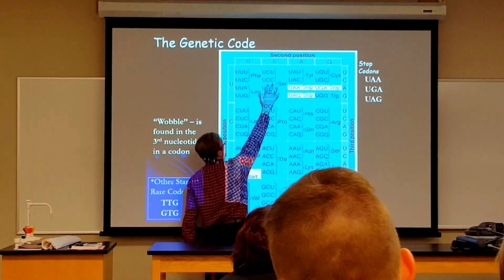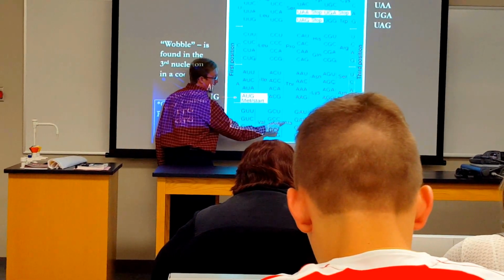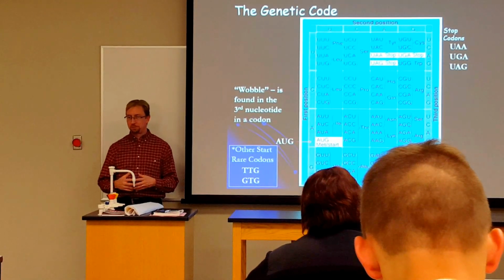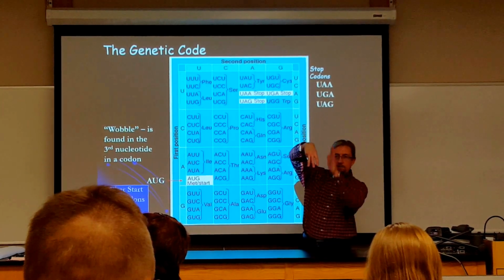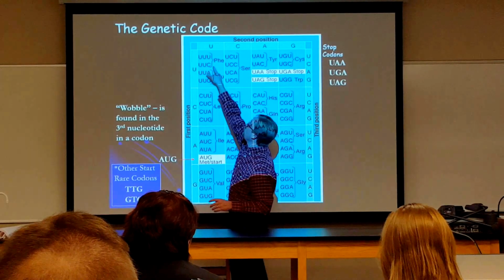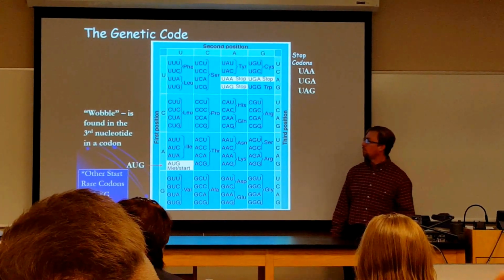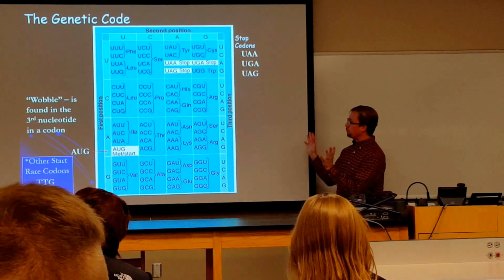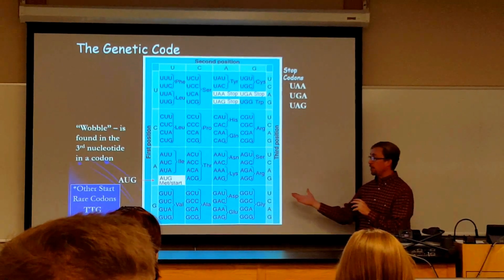How to sequence DNA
Dr. BROOKS, APSU, Biology 1110 DNA protein decoding